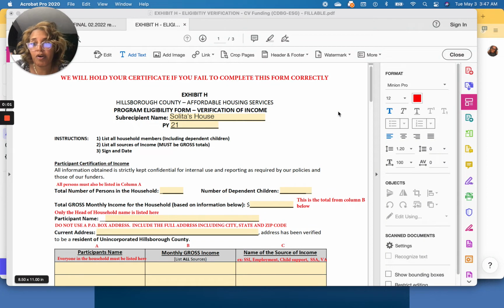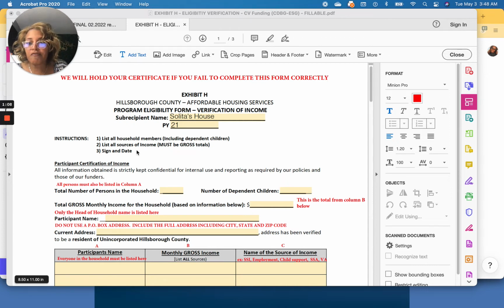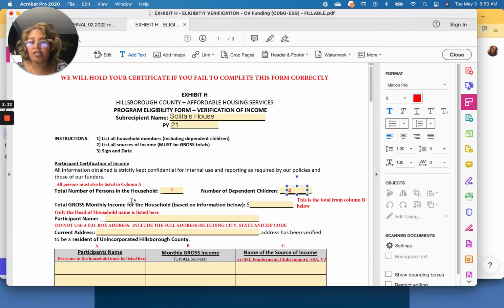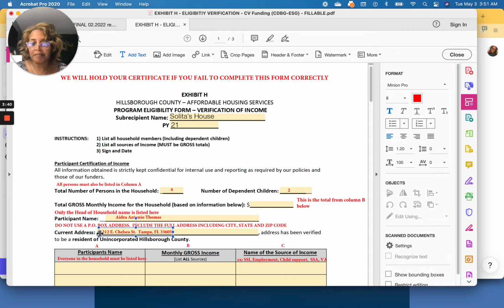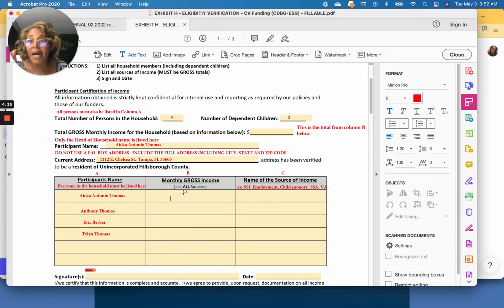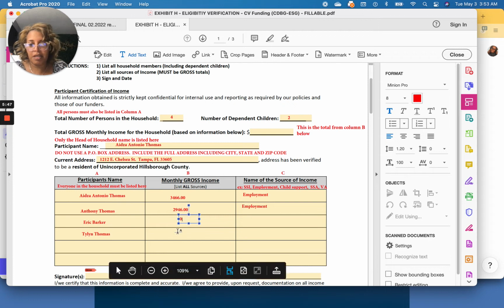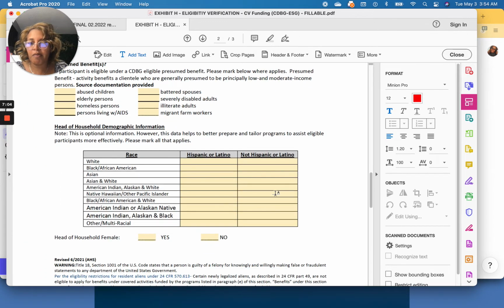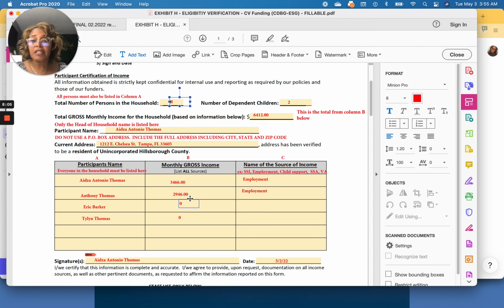How to complete the Ex H form MANDATORY TO COMPLETE